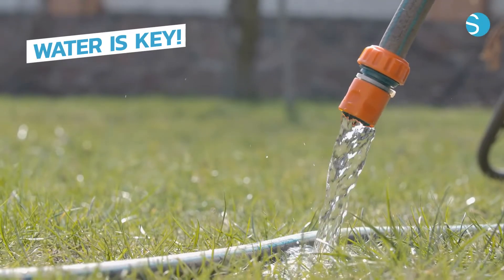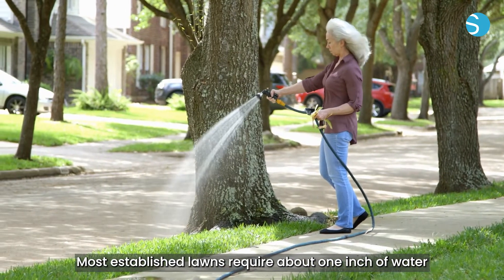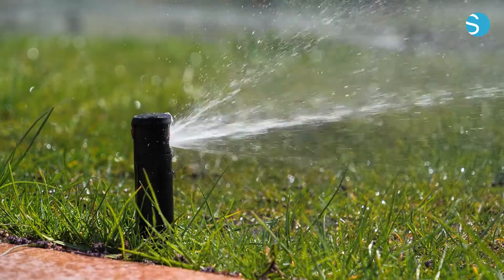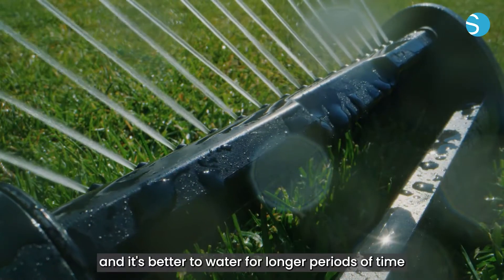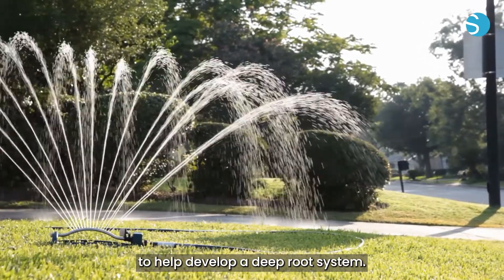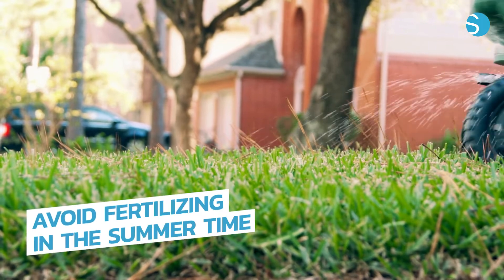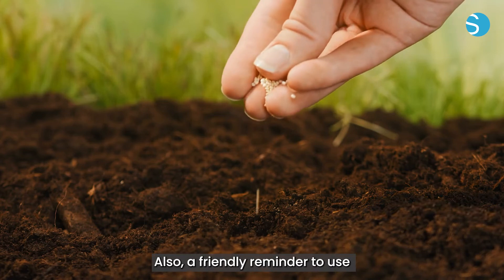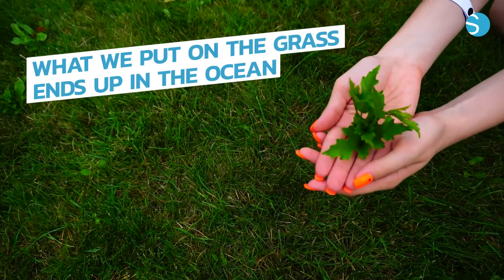Keep Your Lawn Green for the Ultimate Curb Appeal | Sarah Odegaard-Fox Real Estate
Green grass is beautiful and truly adds to your home's curb appeal and value. Keeping that lawn looking luscious all summer isn’t always easy, but you don’t need to be intimidated. Knowing a few crucial facts and guidelines for lawn care can go a long way in helping you keep up a lovely front yard! Watch this week’s video as I give some solid pointers and advice on how to keep your grass green, your curb appeal up, and also help you grow a lawn that is an enjoyable place for you and your family this summer! Was this video helpful for your lawn car?

**There’s nothing quite as wonderful for your curb appeal as vibrantly green grass, but it’s not always easy to achieve the beautiful lawn that everyone dreams of. During the summer season it takes extra care and attention to keep it looking healthy. Here are some tips…**

**Water is key! Most established lawns require about one inch of water each week - no more, no less. The prime time to water in between 4am and 10am and it’s better to water for longer periods of time with less frequency to help develop a deep root system.**

**Mowing is also important! Be sure to sharpen your mower blades and cut at the top end of your turf’s recommended height. Leave small clippings to decompose in your lawn, but remove any dense and large clipping clumps so they don’t suffocate the grass. Avoid fertilizing in the summertime and be careful to not over-fertilize. Also, a friendly reminder to use environment friendly fertilizer, remember, what we put on our grass ends up in the ocean.**

**Lastly, weeds are no good! Weeding is a great workout….and is also a great job for neighbor kids. Lawns can be challenging to keep up, but with the right tools and techniques you can have the wonderfully green curb appeal you’ve been dreaming of!**